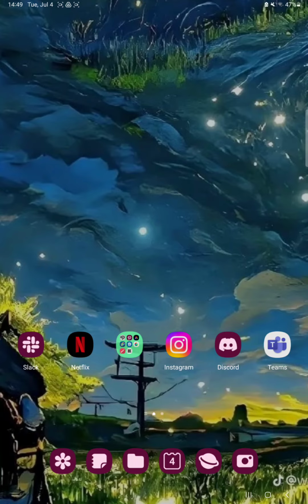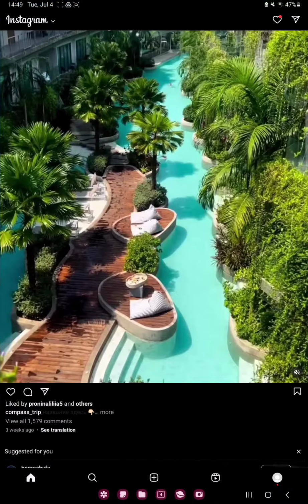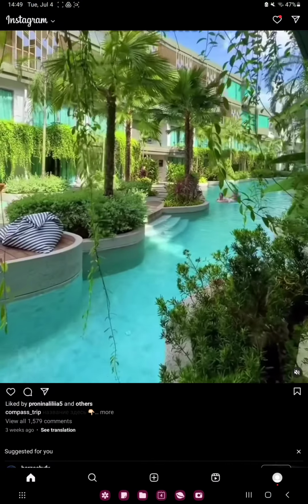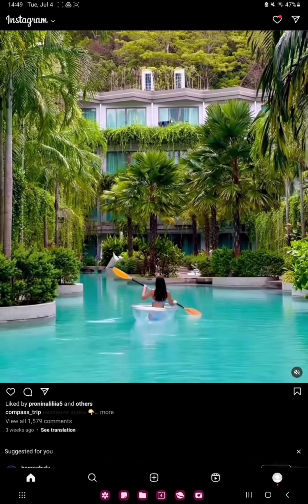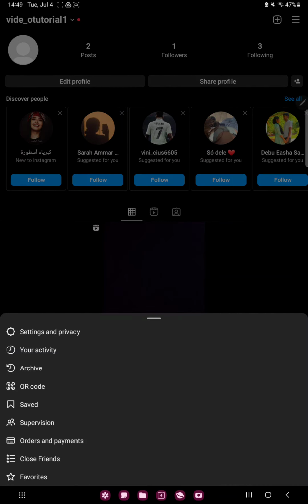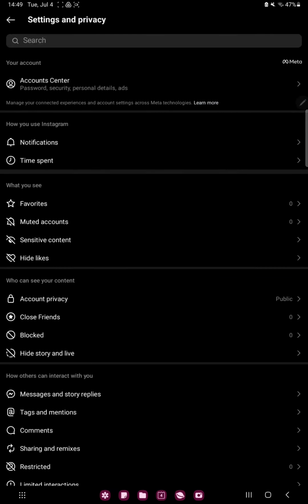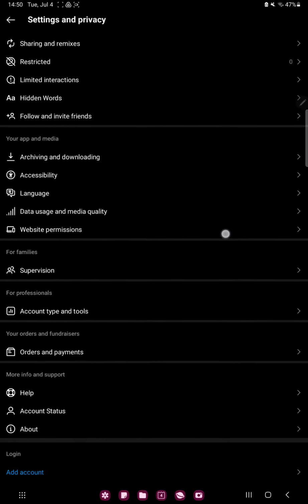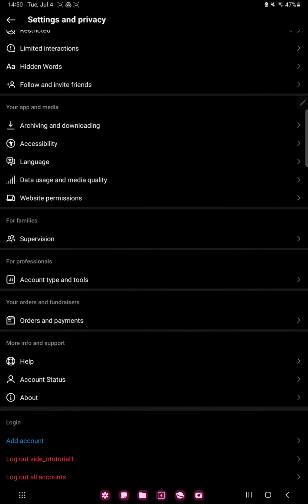How to check account status on Instagram?